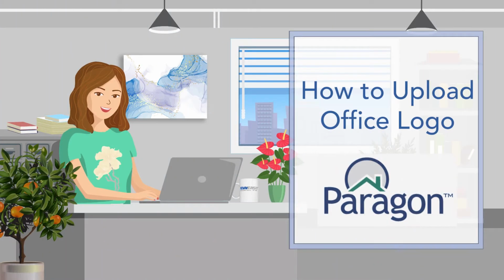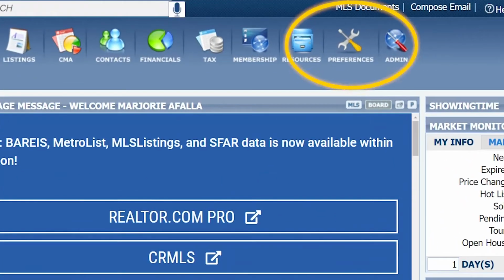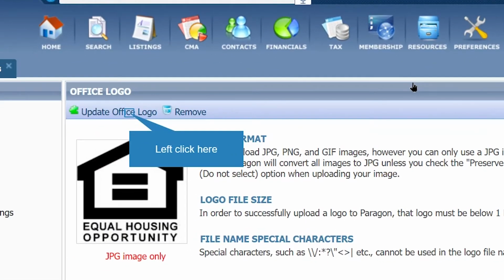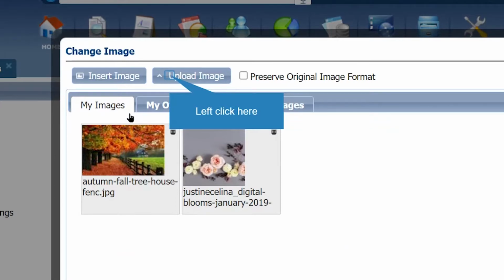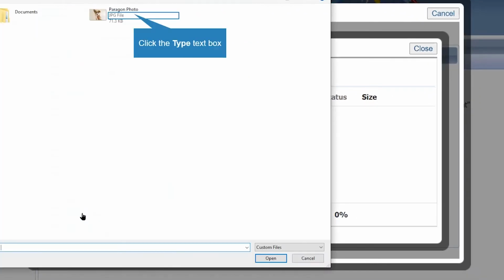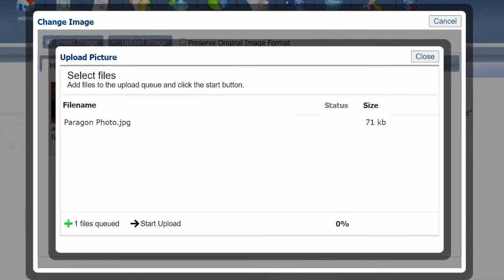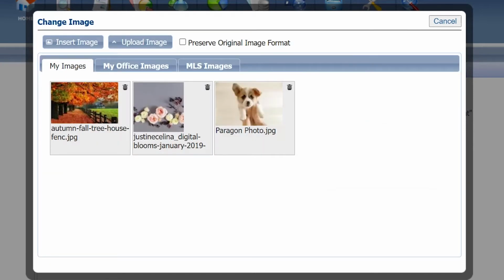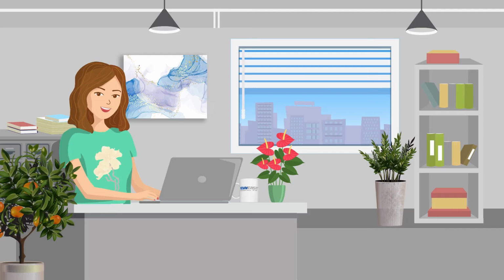How to Upload Your Office Logo to Paragon | Bay East BUZZ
In this video, I will show you how to upload your office logo to Paragon.